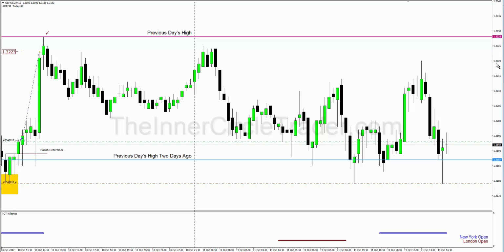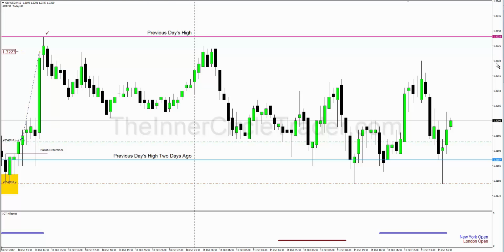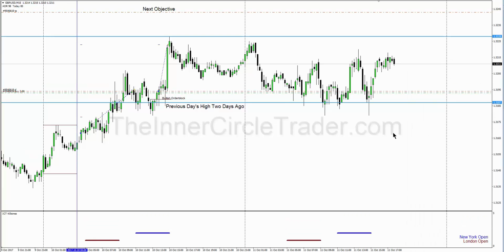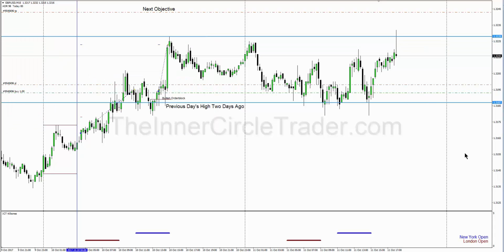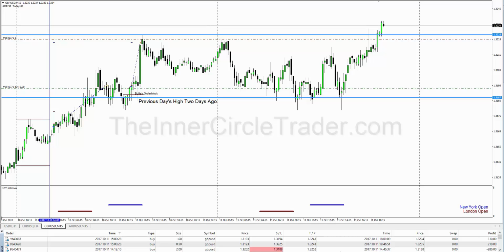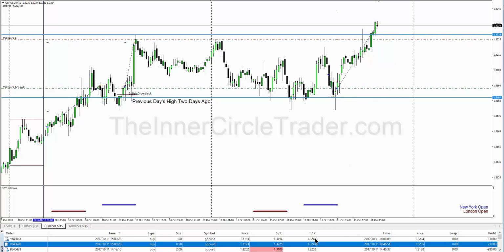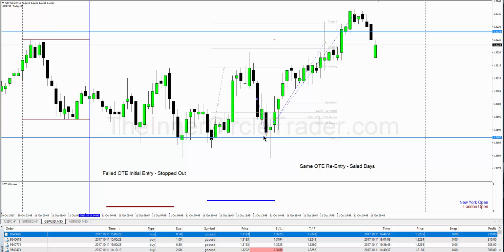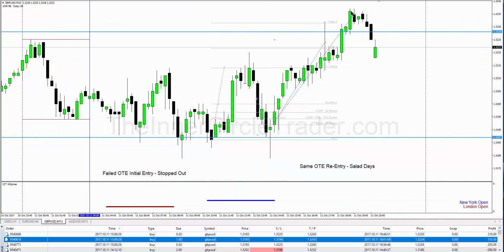Pattern Recognition - Failed OTE & FOMC Mitigation Example